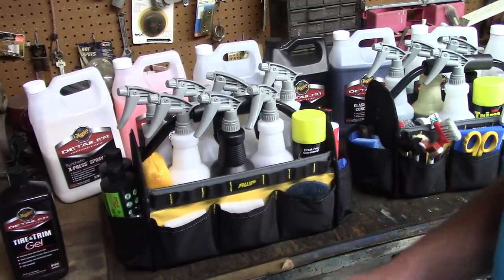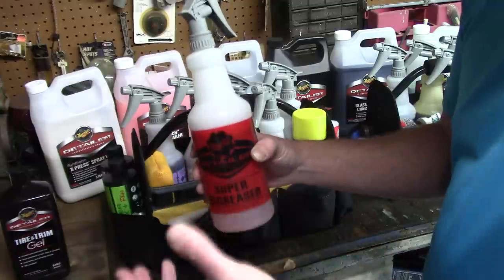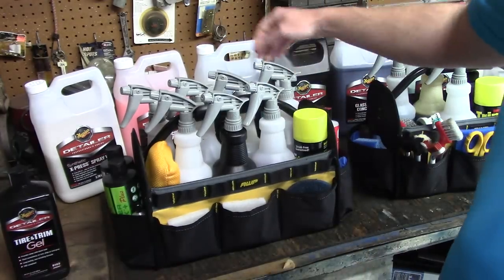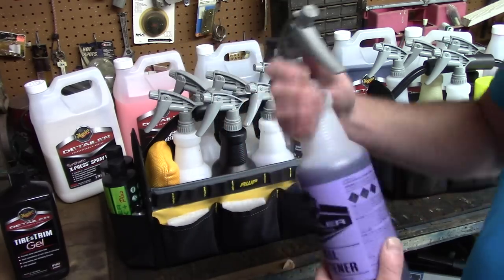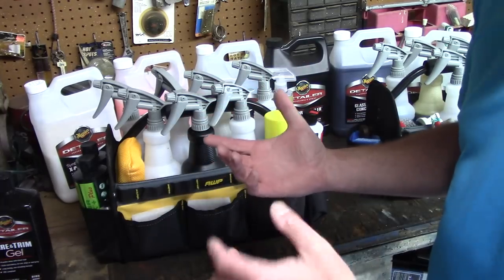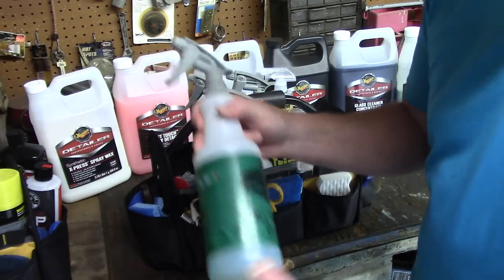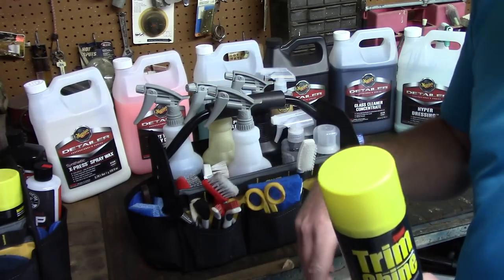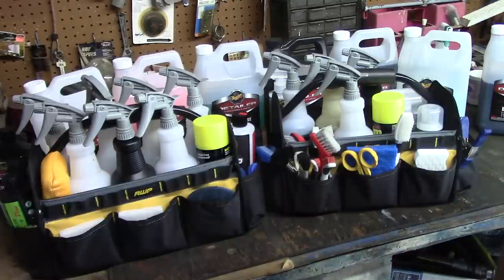THE BEST TOOL BAG FOR AUTO DETAILING!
SCOTT WITH DALLAS PAINT CORRECTION & AUTO DETAILING IN PLANO TEXAS TALKS ABOUT THE TOOL BAG HE USES FOR AUTO DETAILING

Products Used:
1. McGuire-Nicholas 22015 15-Inch Collapsible Tote
2. Carhartt Legacy Tool Bag 14-Inch, Carhartt Brown
3. WORKPRO Close Top Storage Tool Bag, 18", Black/Red, W081023A